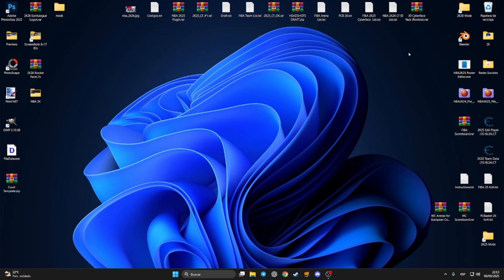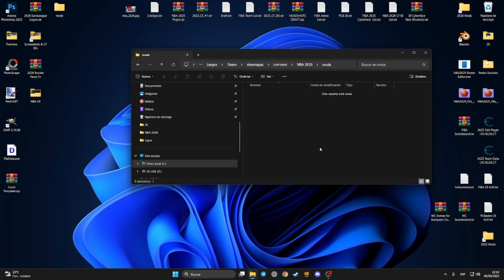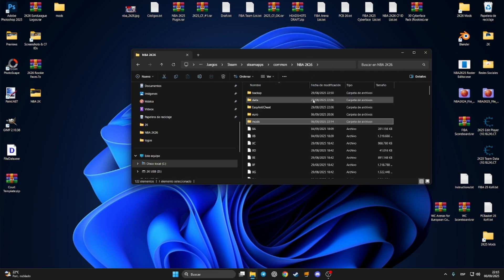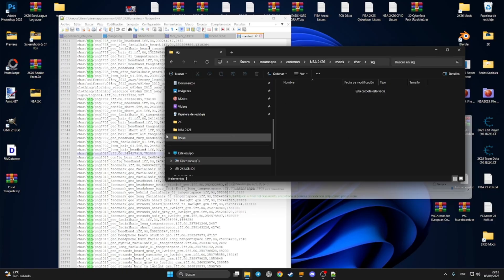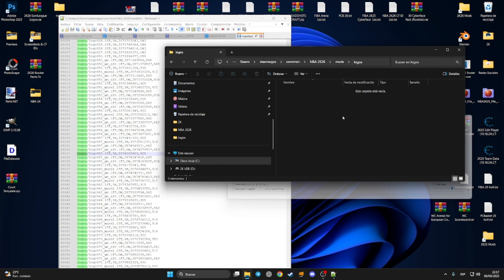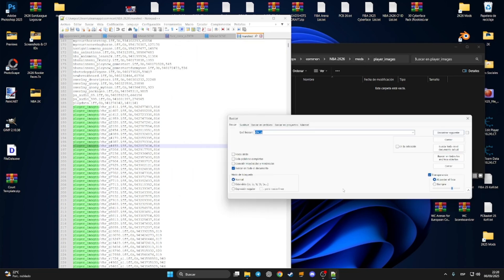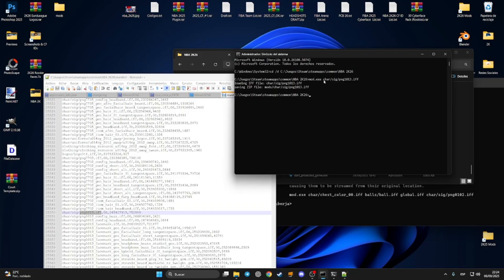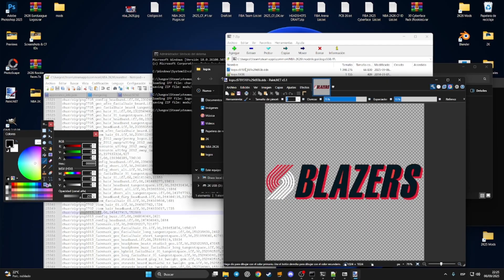NBA 2K26: HOW TO INSTALL MODS AND EXTRACT FILES (TUTORIAL)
In this video tutorial, you’ll learn how to easily install mods in NBA 2K26 on PC, along with how to extract game files so you can create your own mods by editing their textures.

nba 2k26, 2k26, nba 2k26 mods, 2k26 mods, nba 2k26 pc, nba 2k26 pc mods, nba 2k26 install mods, 2k26 install mods,